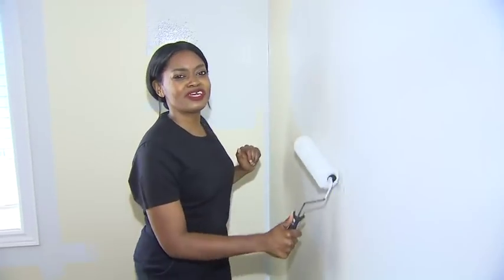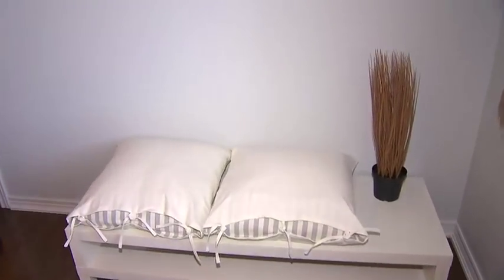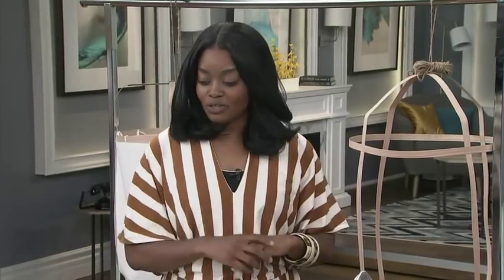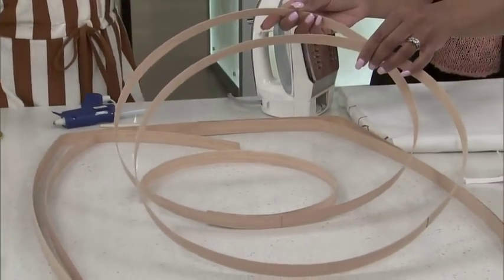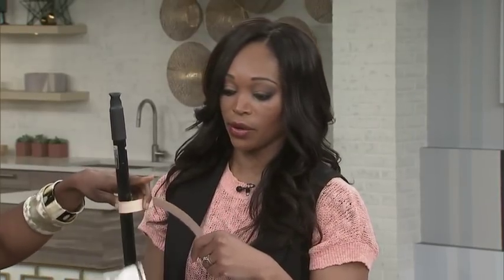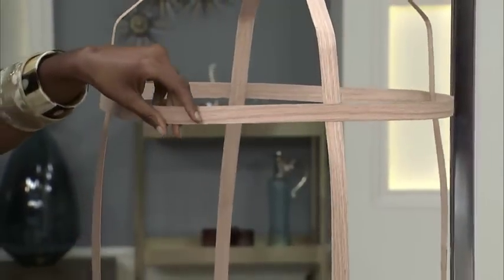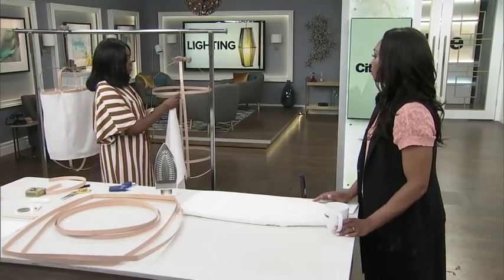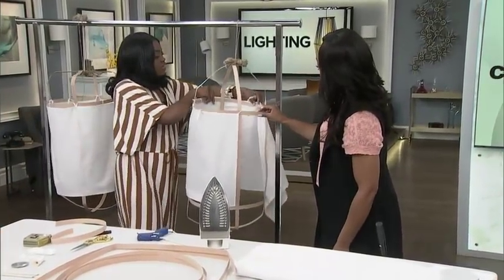How to DIY a Scandinavian wood veneer light fixture for $12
Designer, Nike Onile, shows you how to create a light and trendy Scandinavian-inspired DIY light fixture for any space (and any budget!)